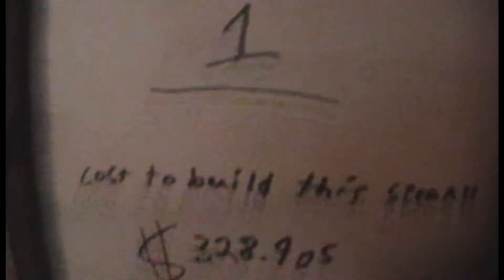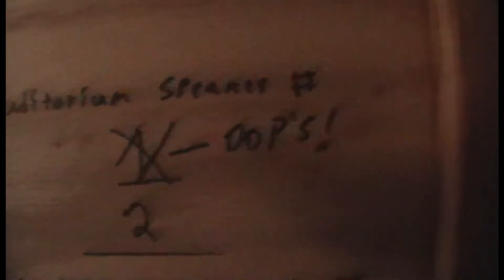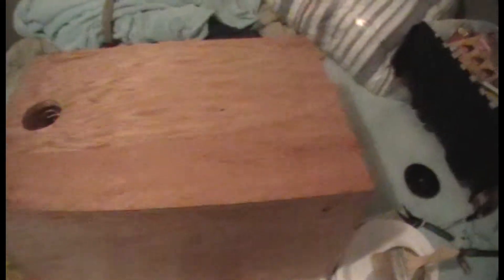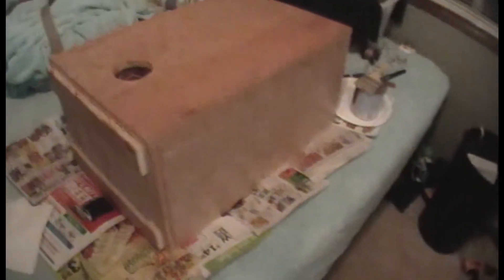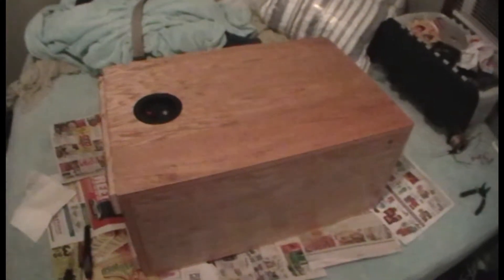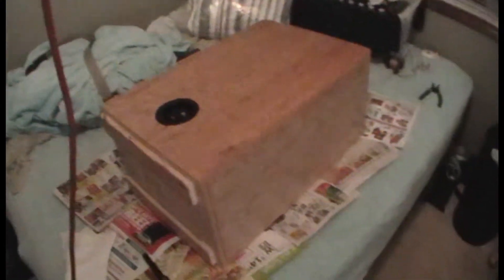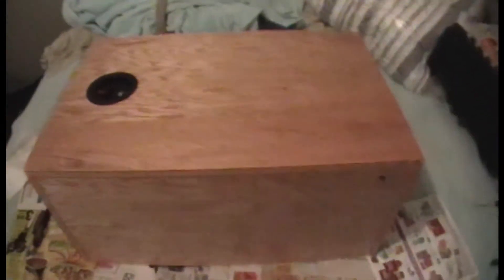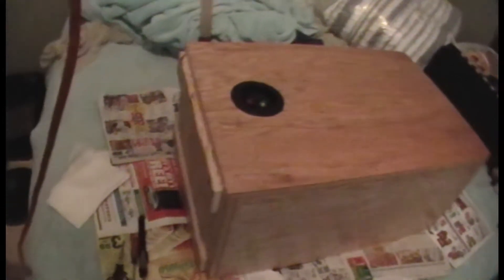Building the Auditorium Speakers Part 19